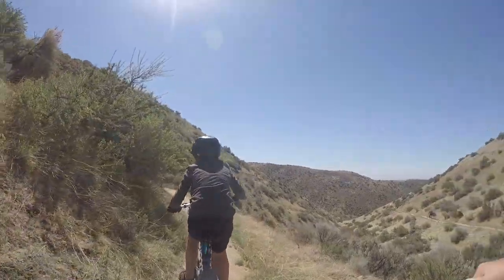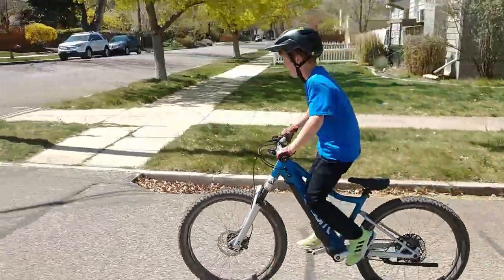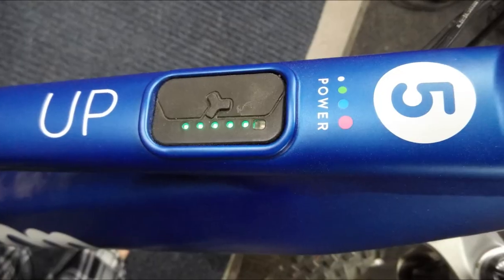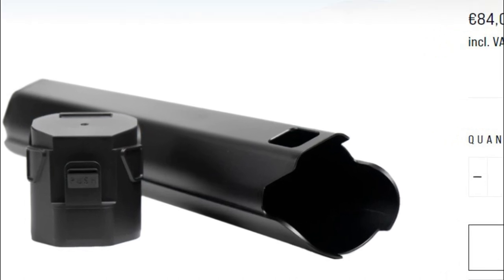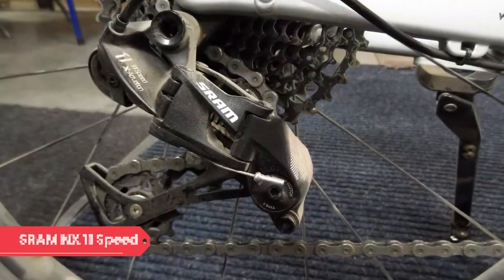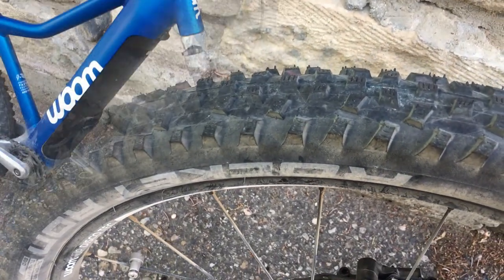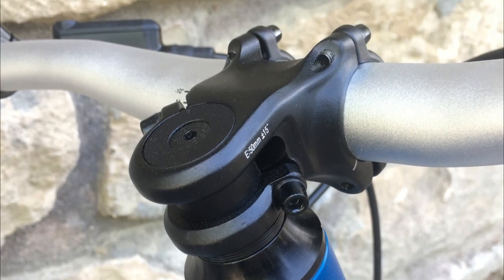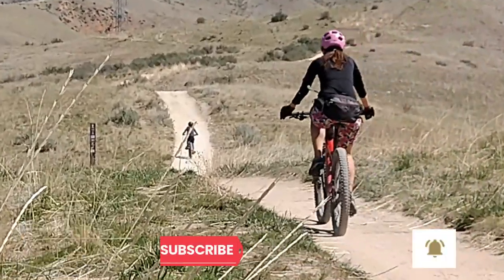Woom UP Review: This E-Bike Lets Your Child Go Further, Faster!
Our family has been testing the Woom UP for the past month and a half, and have been blow away by what a game changer it is. The bike has allowed us to go further, faster, and higher (with fewer tears) than ever before!

Learn more of what we liked (and didn't like) in this video.